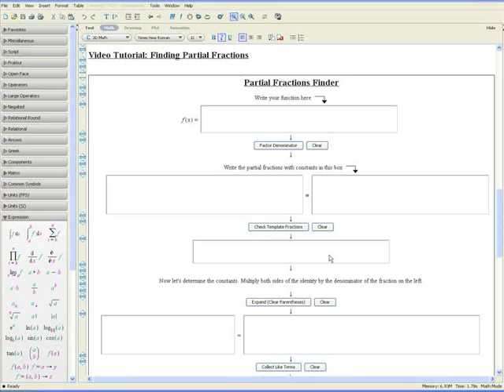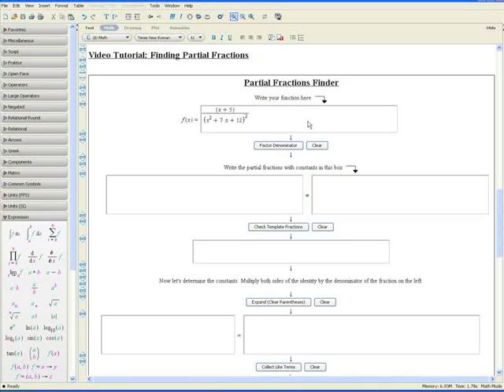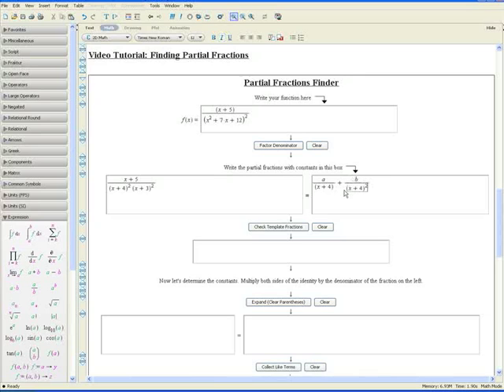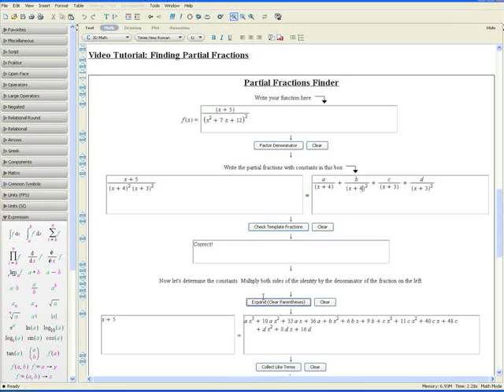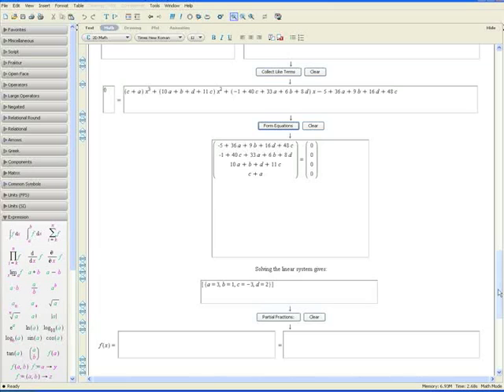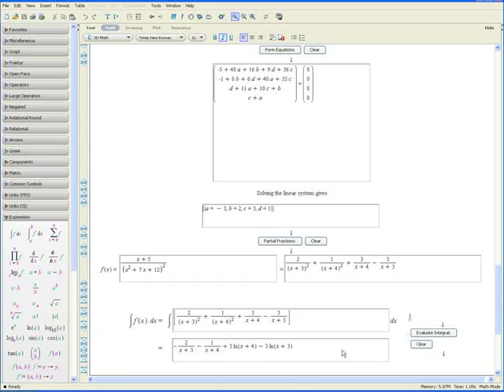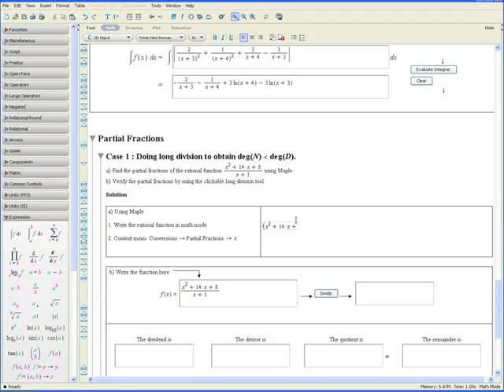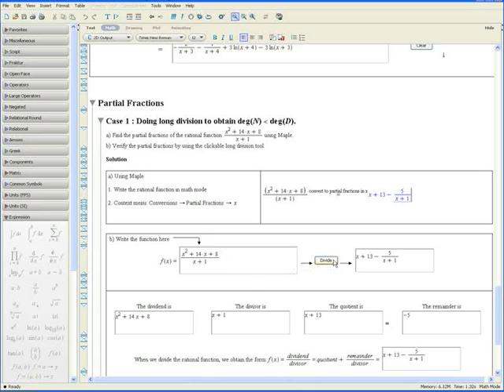Finding Partial Fractions